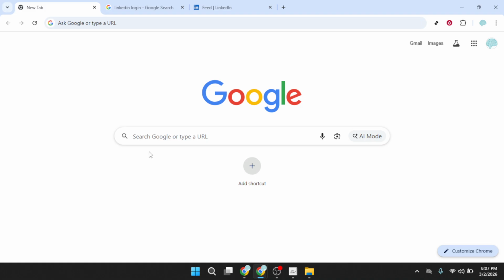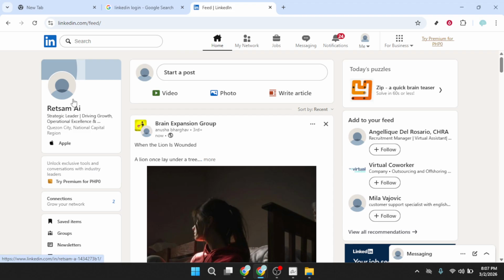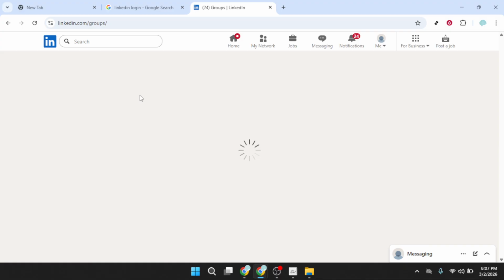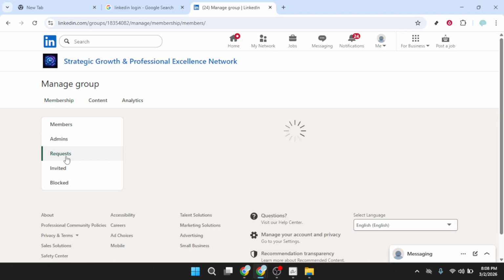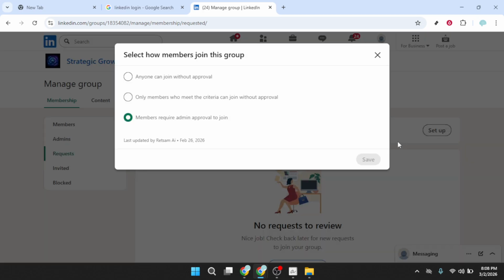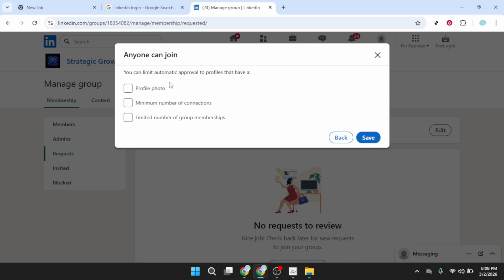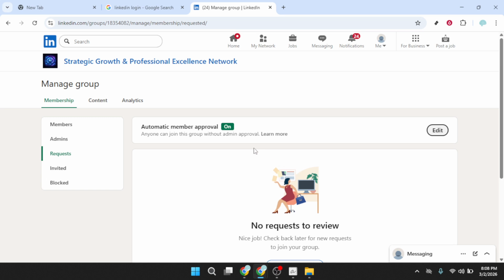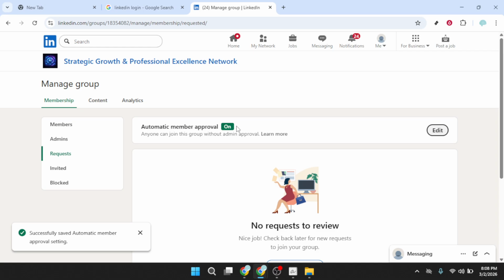How To Turn On Automatic Member Approval On LinkedIn Group (Updated 2026)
In this video, we discuss how to set up automatic member approval to accelerate your group growth strategy and community management. Use these LinkedIn group settings and group automation tools to streamline your role as a group moderator.

00:00 Intro
00:20 Typing LinkedIn in Search Bar
00:25 Selecting LinkedIn from Results
00:31 Arriving at LinkedIn Feed
00:39 Accessing Groups from Sidebar
00:49 Picking a Group to Manage
00:56 Navigating to Group Home
01:05 Opening Group Management
01:11 Selecting the Requests Tab
01:20 Locating Automatic Approval Setting
01:31 Opening Approval Setup Window
01:37 Selecting Open Membership Option
01:45 Saving Membership Settings
01:54 Confirming Automatic Approval
02:00 Automatic Approval Activated
02:06 Outro and Best Practices